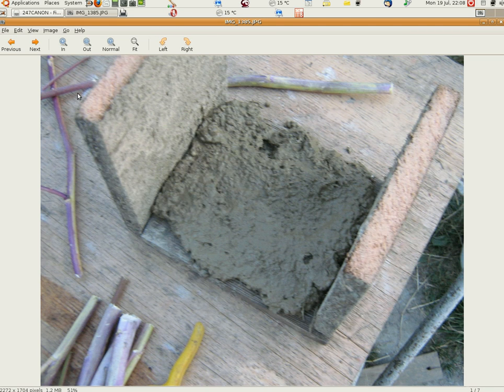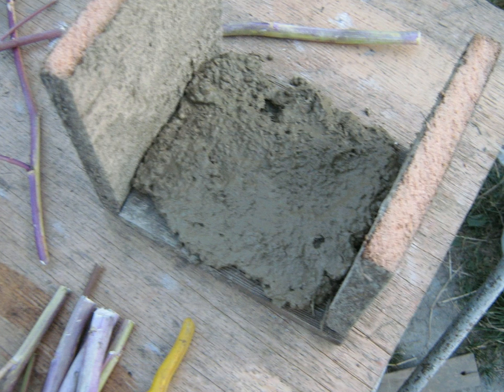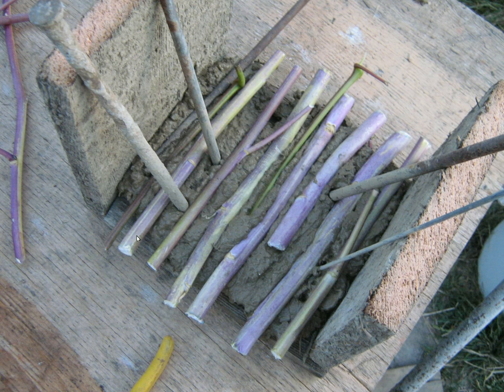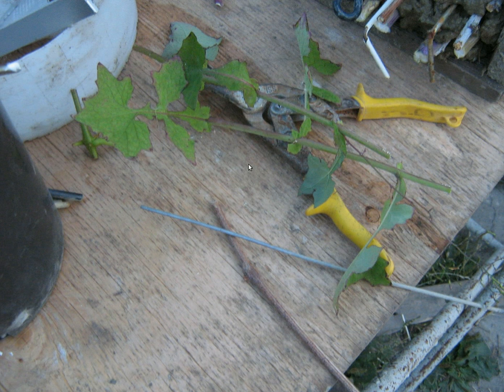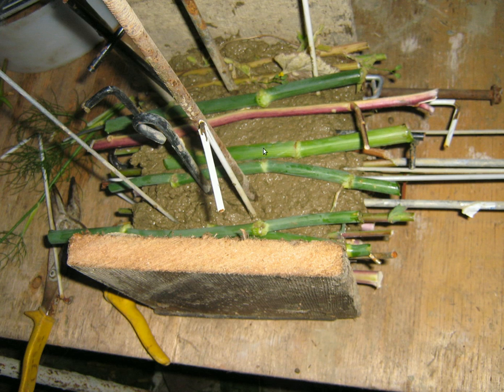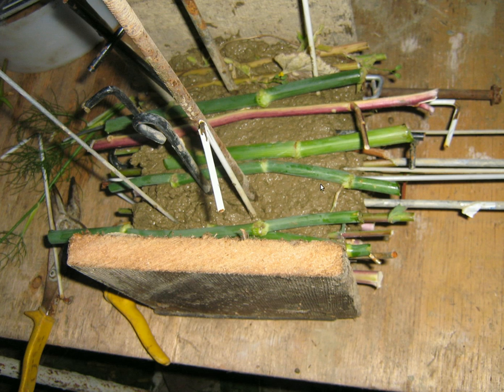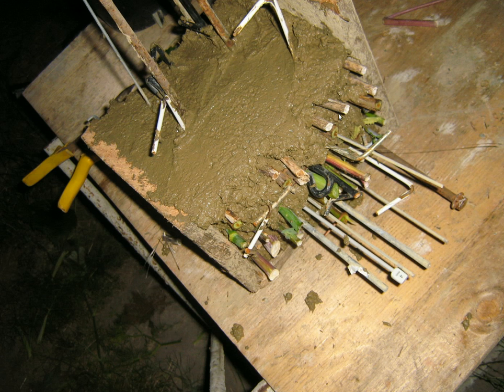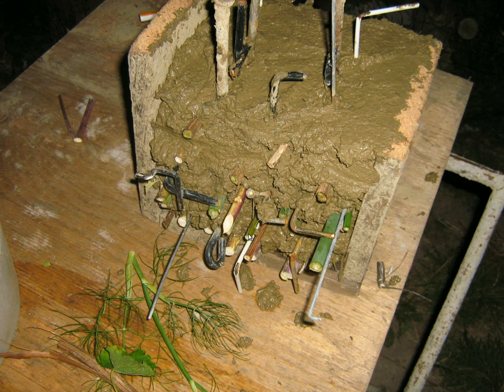DIY Beeblock to save the bees. MAKE 1 Tell your friends today. Just do it.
Solitary bees are important pollinators.  Just like the honey bees, they are in grave danger.  Little things help a lot.  Make a cob or clay or earthen bee block.
It provides shelter and brood space for them.  You might help save a species from extinction!